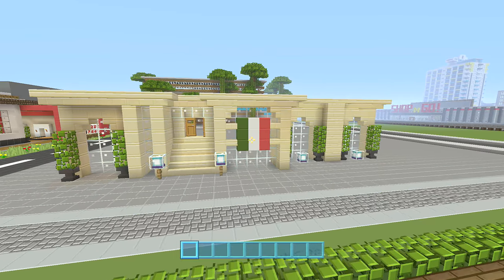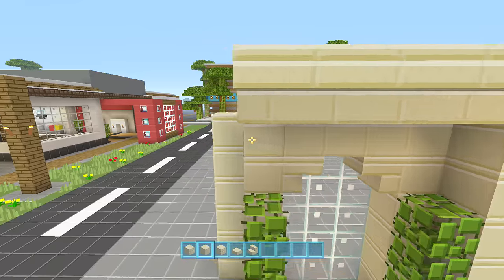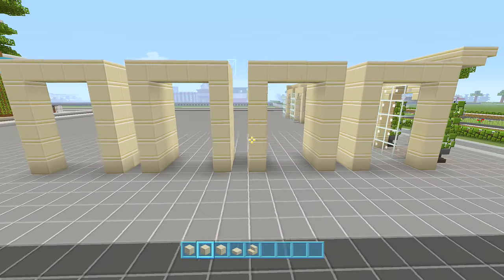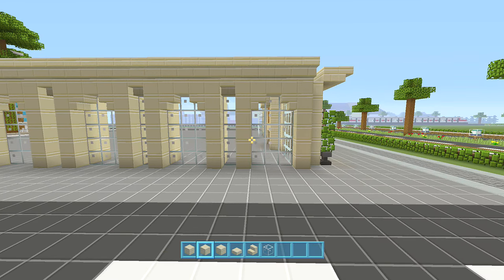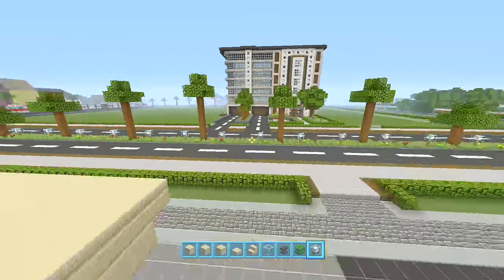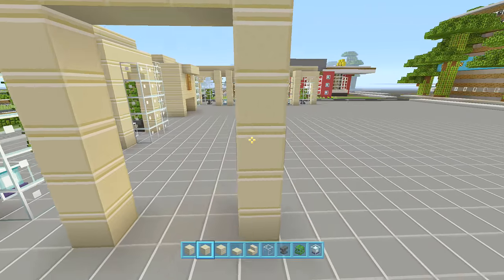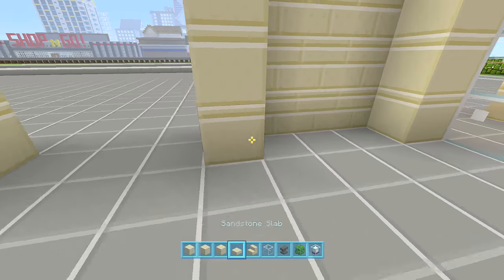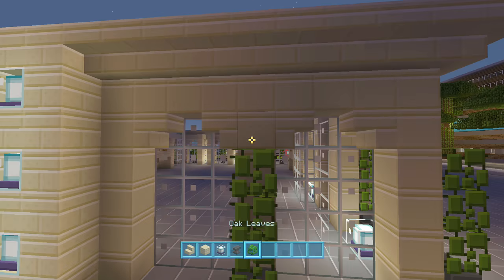Minecraft Let's Build/Tutorial - Italian Restaurant - Part 2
Info
● Version – Minecraft XboxOne/PS4/PC
● Gamertag - vXLuNaRXv
● Texture pack – Default Texture Pack/FlowsHD when on PC

"Fade" "Spectre" "Force"